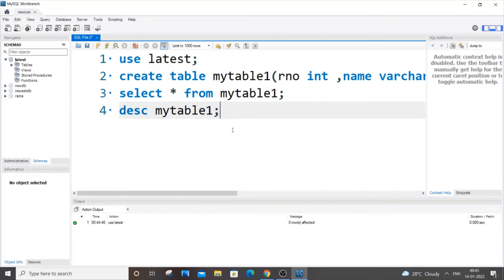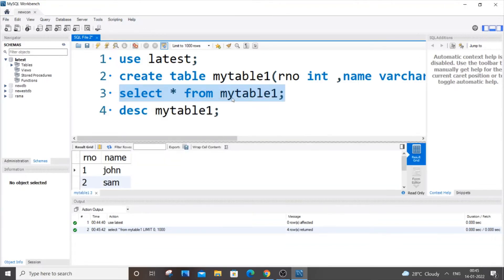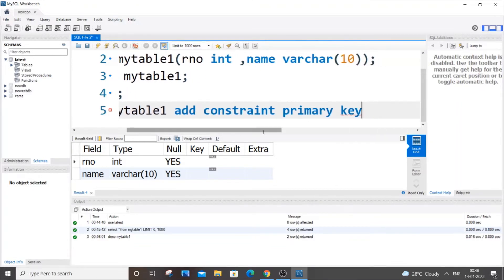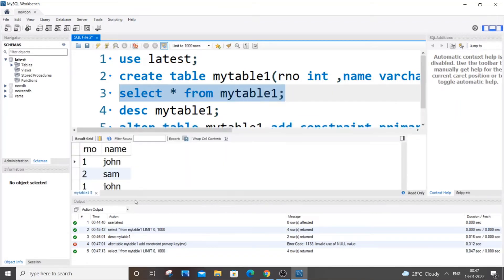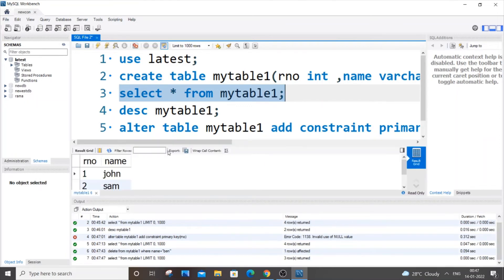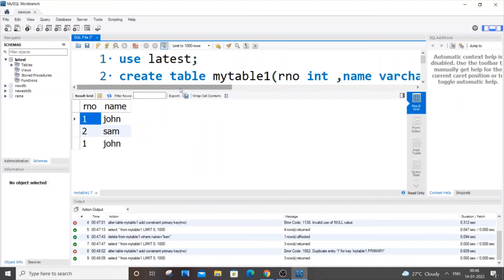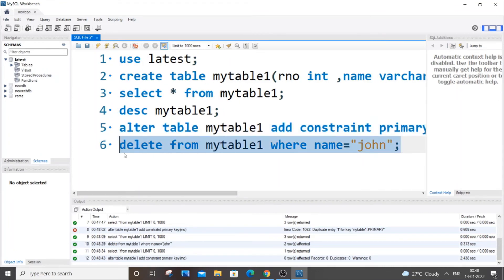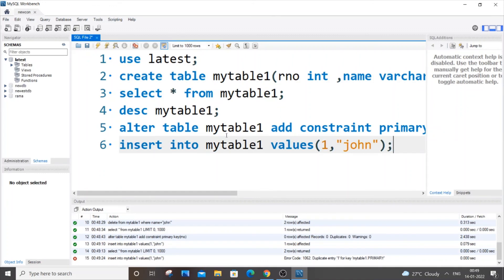Add PRIMARY KEY to existing column in sql | Mysql primary key constraint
How to add primary key to existing column in sql is shown